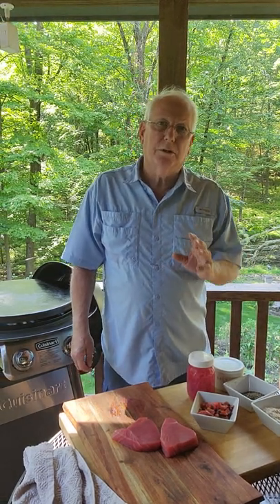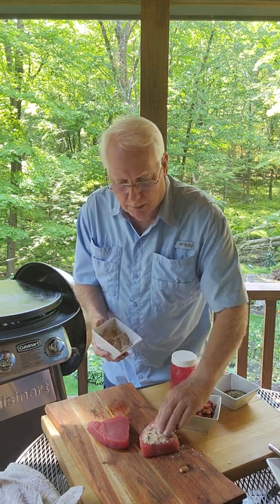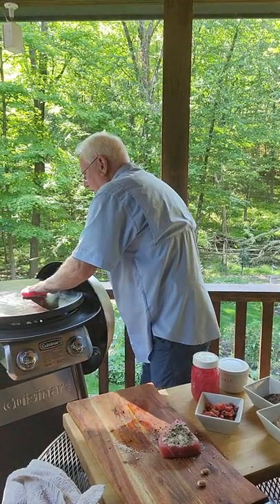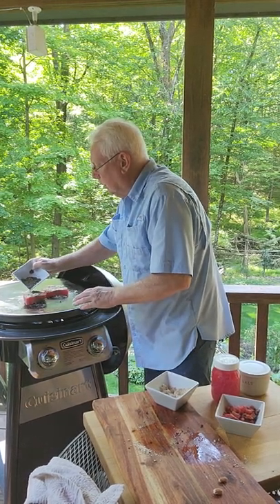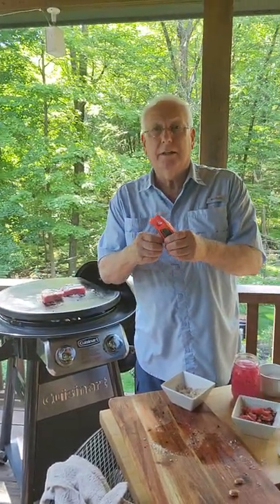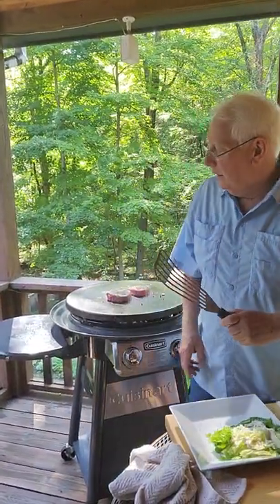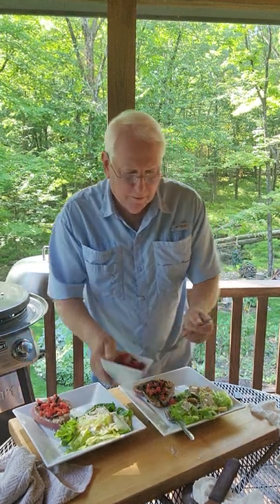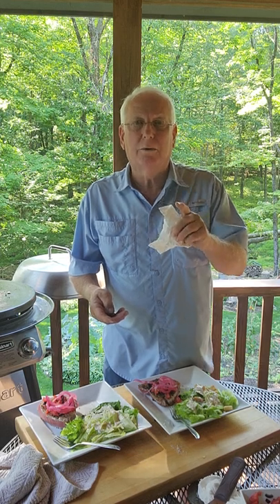Dinner at Home w/Almond crusted Tuna Steaks with a Ceasars Salad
Beautiful Tuna Steaks cooked on an outdoor flat grill. Served with a Ceasars Salad. @chefCraigV